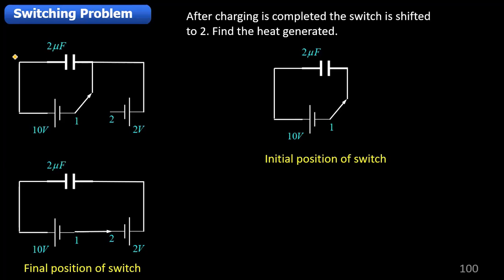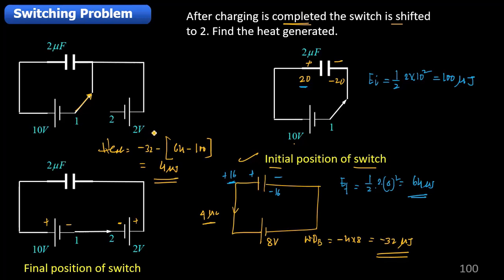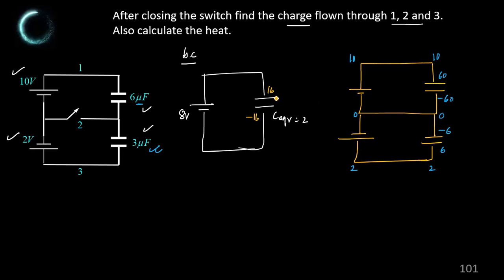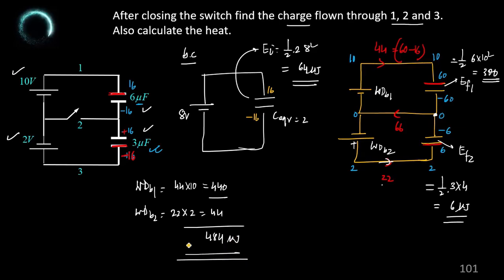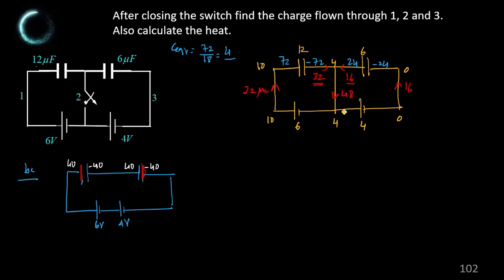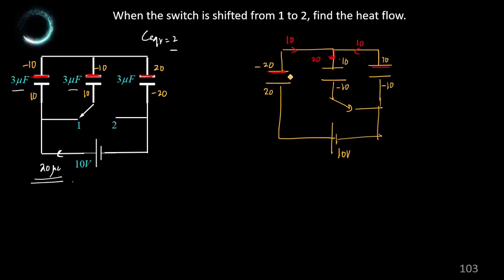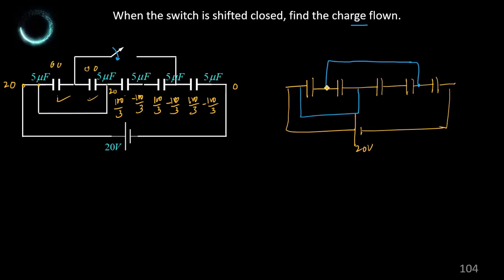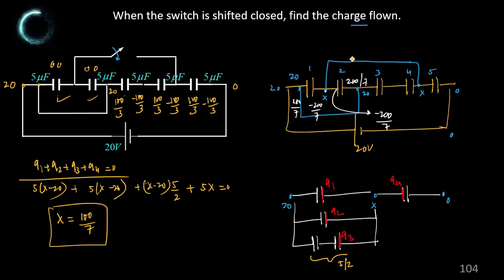JEE Advanced || Capacitor Swithing Problem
Unlock the secrets of capacitor switching problems with our latest JEE Advanced Physics tutorial! In this video, we delve into the complexities of capacitor circuits and switching, focusing on how to calculate the charge flown through the capacitors and the resulting heat produced. This is a crucial topic for JEE Advanced aspirants, and we've made sure to simplify the concepts for easy understanding.